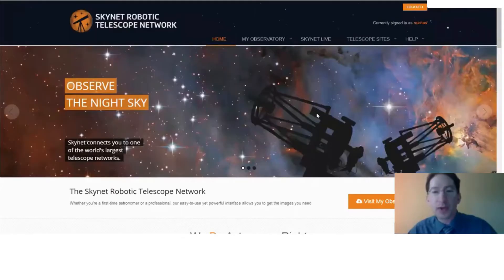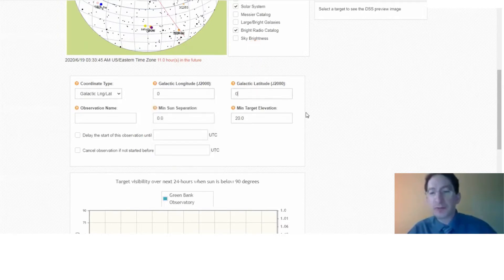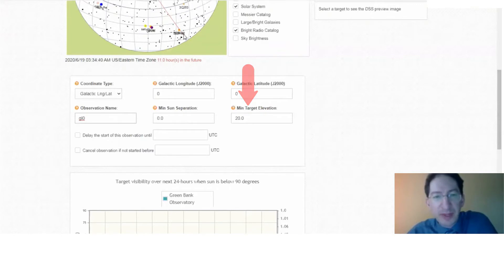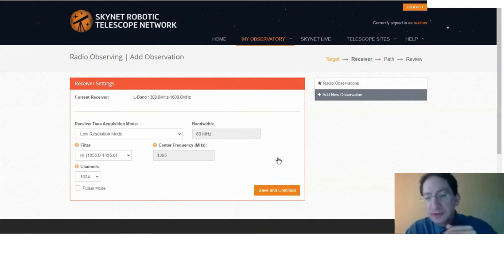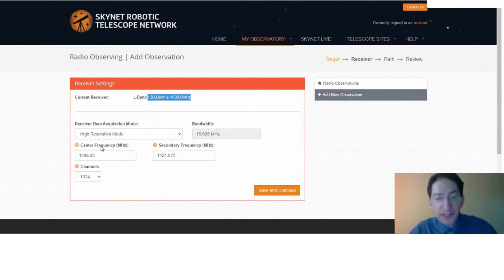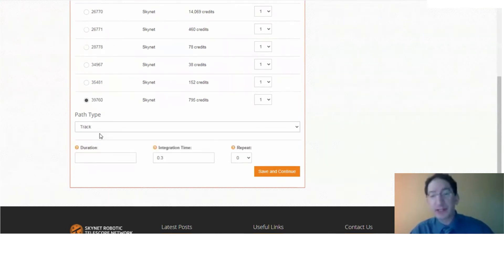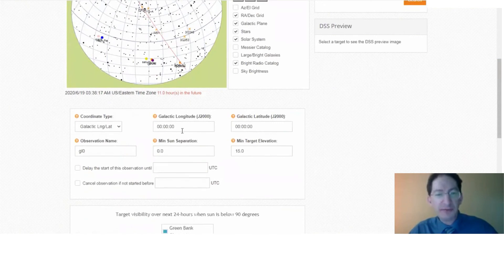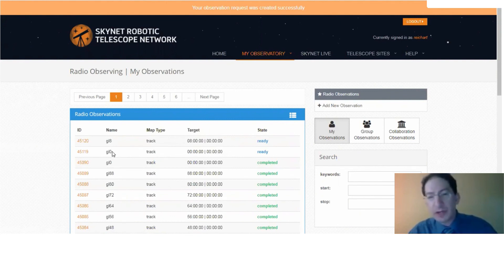How to Submit a Radio Spectral Observation to Skynet (Accessible)